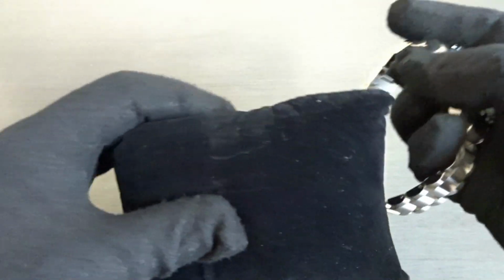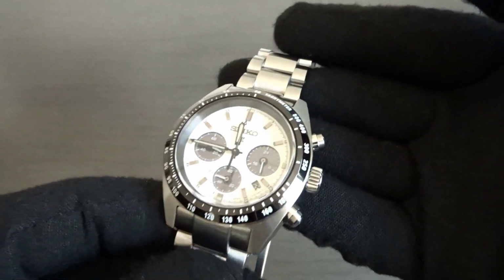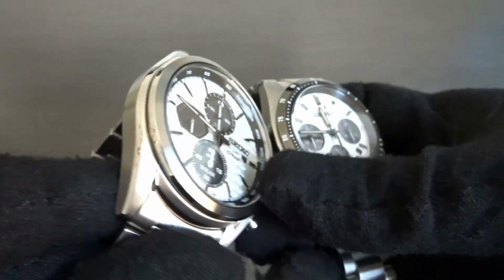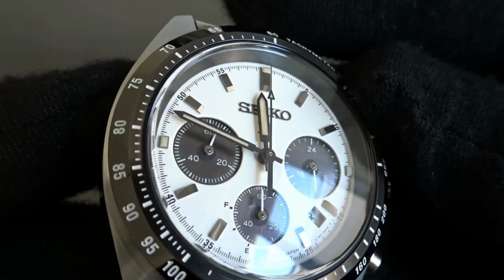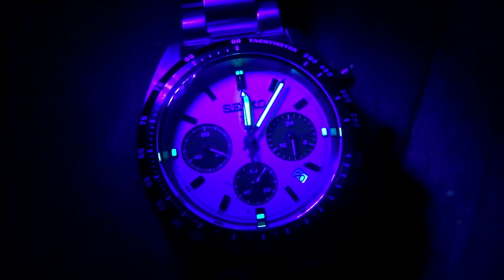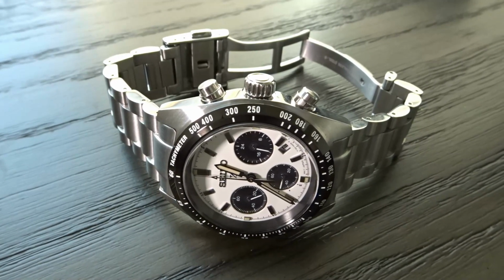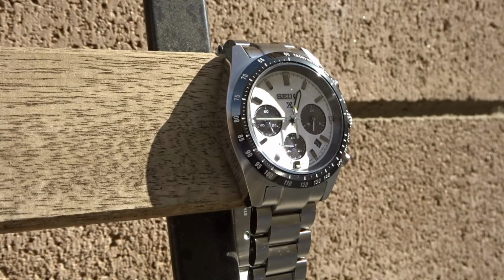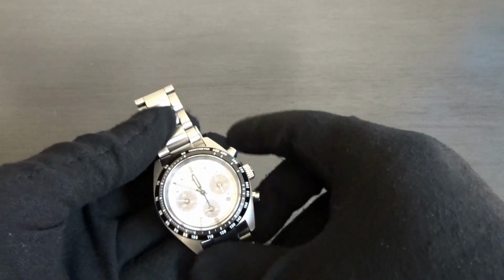Is This New Seiko Solar SpeedTimer Worth Its Price Tag? (Prospex SSC813)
My take on this newly released (As of November 2021) Seiko Solar Prospex Chronograph SSC813. It has a solar quartz V192 movement inside.  It is for sure a good looking watch with some good specs.  It's hard to find right now even at it's 675$ retail price.  There are some other easier to find variants if you are not into panda dials.